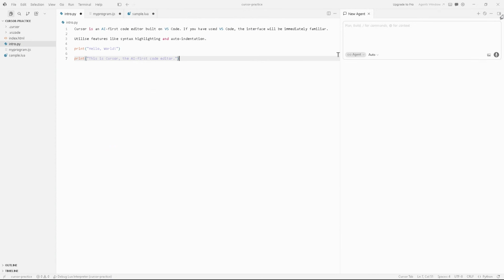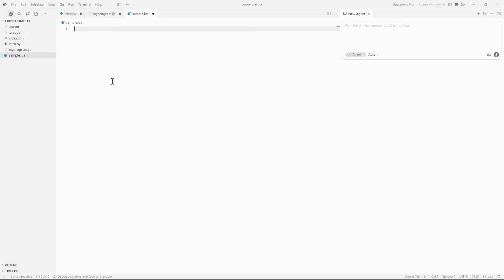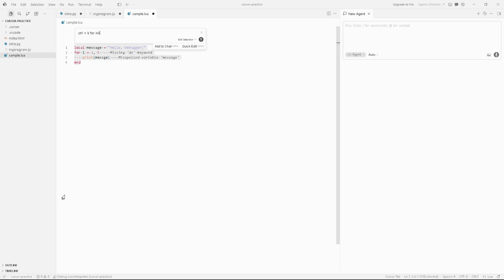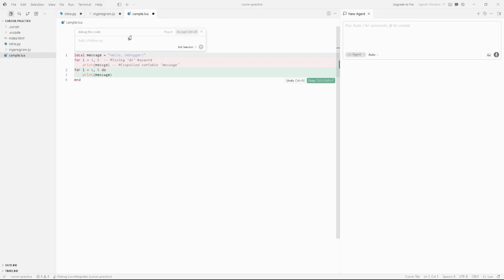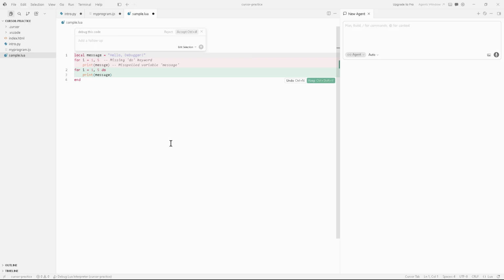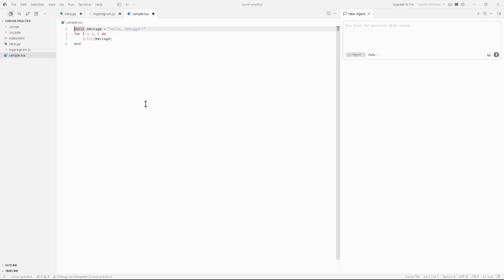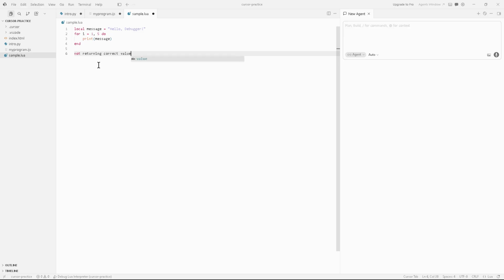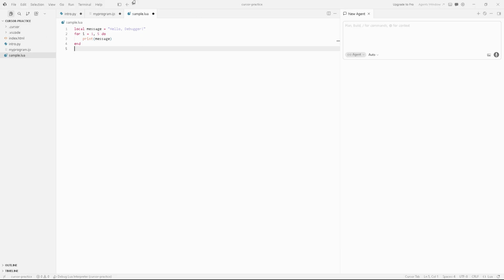How To Debug Code With Cursor AI (Easy Guide)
Learn how to debug code with Cursor AI using the built-in inline edit workflow. This tutorial shows you how to open your code, use Debug with AI, review suggestions, and fix errors faster inside the editor.

🕚Timestamps:
0:00 Intro
0:23 Open Your Code In Cursor
0:43 Use Inline Edit With Ctrl + K / Cmd + K
1:05 Type “Debug With AI”
1:24 Review Cursor AI Suggestions
1:49 Apply The Fix And Test Again
2:13 Repeat For Additional Bugs
2:37 Outro

✍️What You'll Learn In This Video:
• How To Debug Code With Cursor AI
• How To Use Inline Edit Mode In Cursor
• How To Ask Cursor AI To Find Errors
• How To Review And Apply AI Fixes
• How To Test Code After Debugging
• How To Use Cursor AI For Faster Troubleshooting
• How To Give Better Context For Debugging
• How To Streamline Your Coding Workflow With AI

💡Pro Tips:
• Highlight the most relevant block of code before asking Cursor AI to debug.
• Add a short explanation of the bug for more accurate suggestions.
• Always test the fix after accepting the AI edit.
• Debug one issue at a time to avoid confusing results.
• Use Cursor AI to explain confusing code before making changes.

📱 How To Download Cursor Mobile:
Cursor does not currently offer a dedicated mobile app.

cursor, cursor ai, debug code, debug with ai, cursor debugging, coding tutorial, programming tutorial, software tutorial, ai coding, developer tools, inline edit, ctrl k, command k, bug fix, code fix, developer workflow